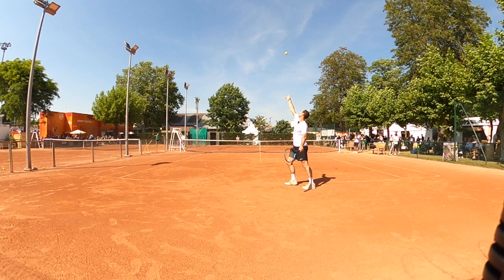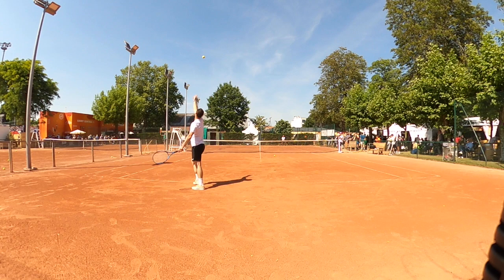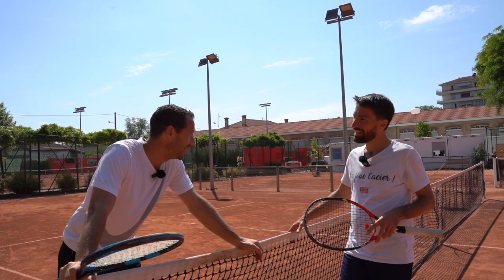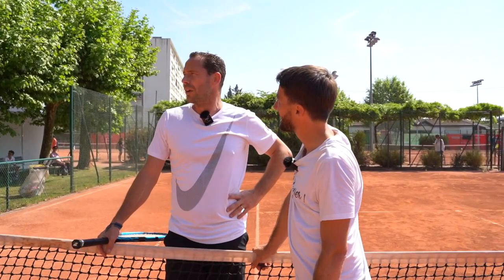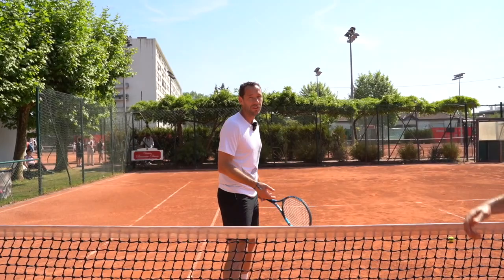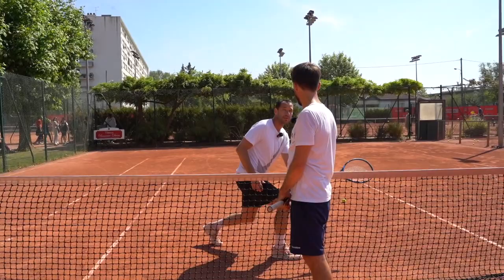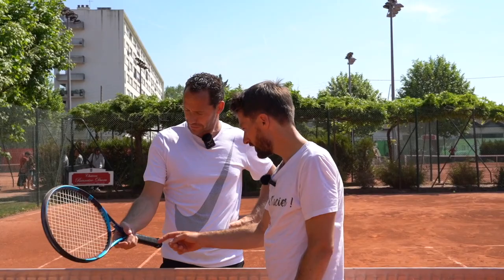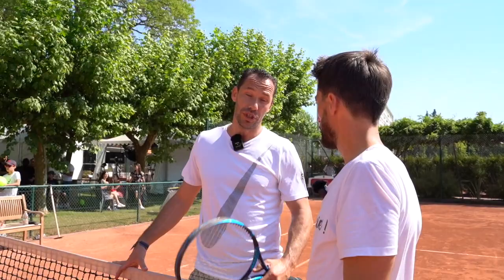Super Tie-Break contre Llodra et astuce à la volée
💁🏻‍♂️ Pour notre 1er vlog sur un tournoi ATP, j'ai eu l'honneur d'aller sur le Challenger de Bordeaux-Primrose ATP 125 avec Timothey Guillon (vue du ciel prod) qui a suivi le club l'hiver dernier (2021) pour réaliser la série "Dans les yeux" visant à mettre un coup de projecteur sur la Villa Primrose lors des championnat de France par équipe.

Je vais diffuser les interviews que j'ai pu réaliser au compte goutte, aujourd'hui, celle avec le directeur historique du tournoi, ex-136e joueur à l'ATP Jean-Baptiste Perlant.

(Tu recevras aussi un rattrapage de nos précédents invités: Joueurs, coachs, prépa mentaux, physiques et même statistiques, qui te livrent des pépites à mettre en pratique directement dans ton jeu, et c'est offert).